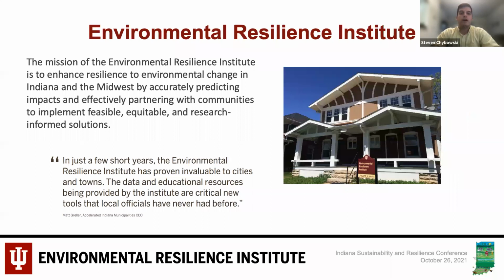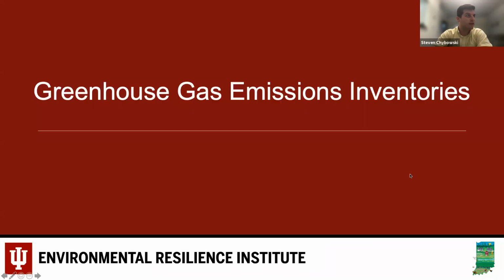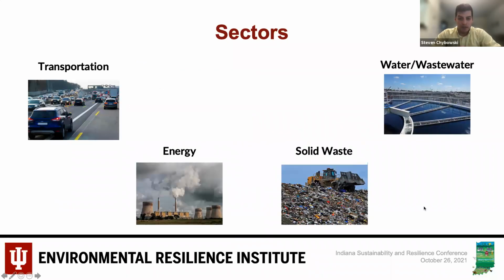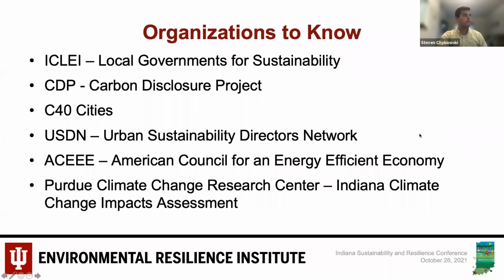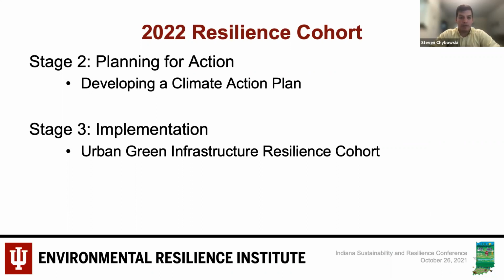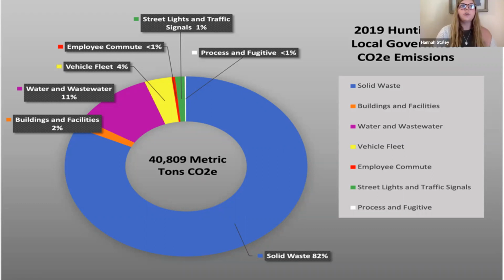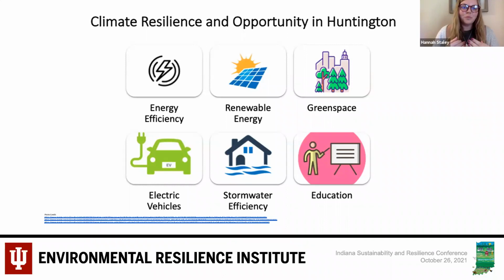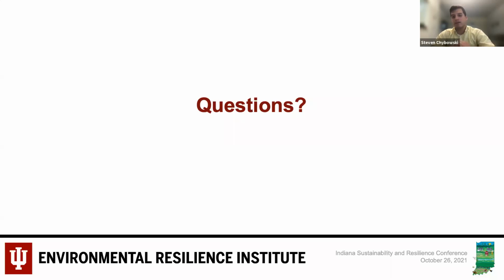Beginner Training Session: How to Conduct a GHG Emission Inventory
The real first step of building a robust response to the climate crisis is understanding your impact, whether as an individual or an organization. This session will walk you through the impact of greenhouse gas emissions and how to measure them by source – including the value of the process, the data to collect, and the resources to translate the data into valuable emissions results.

Speakers:
+ Steven Chybowski, Resilience Cohort Coordinator, IU Environmental Resilience
Institute
+ Hannah Staley, Former Indiana Climate Fellow, City of Huntington